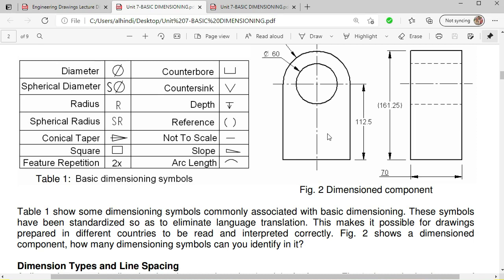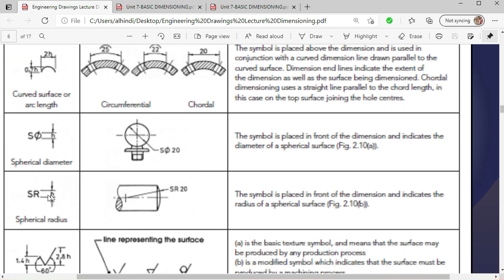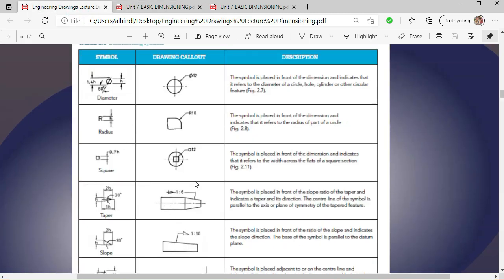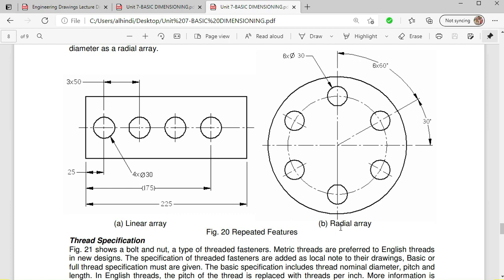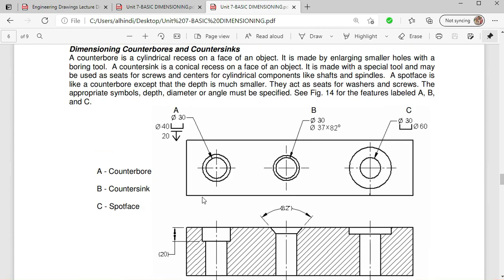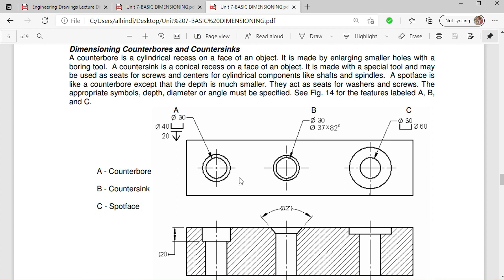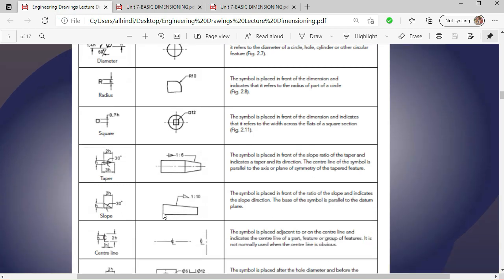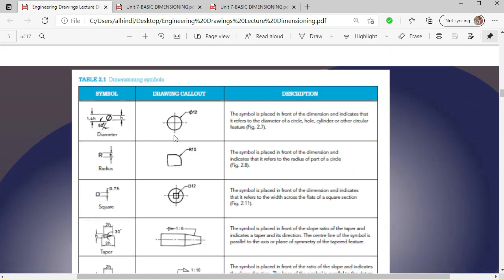09 Symbols in Dimensioning